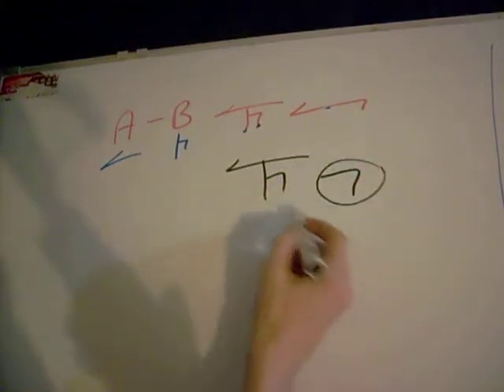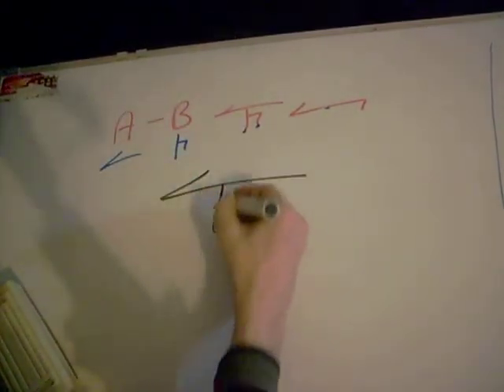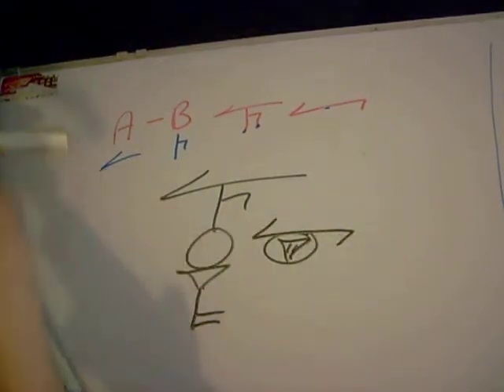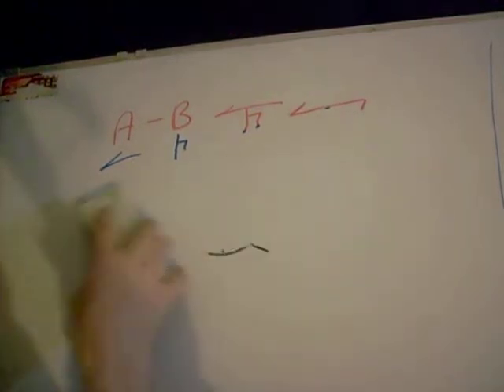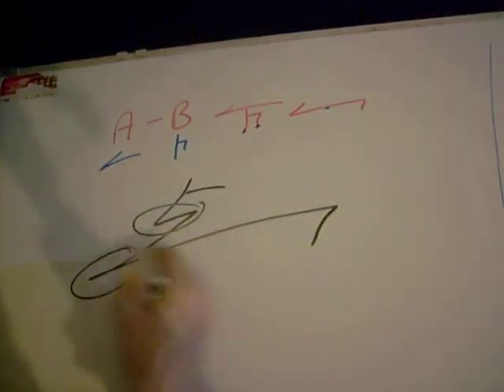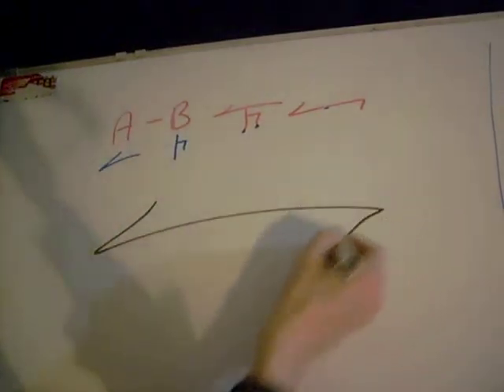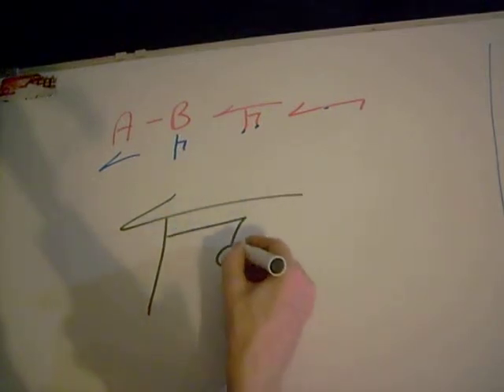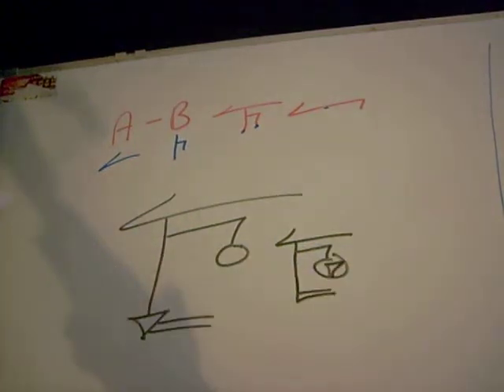A-B Combos - Letter combos for "a" + "b" in Dscript 2D alphabet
This Video Shows ways to write the "a-b" combination in Dscript.

The "AB" combo offer a couple main forms that each offer their own advantages, one better for vertical usage and forking, and another better for "flat" usage and "dividing"

DSCRIPT  .  ORG
and
DSCRIPT  .  CA